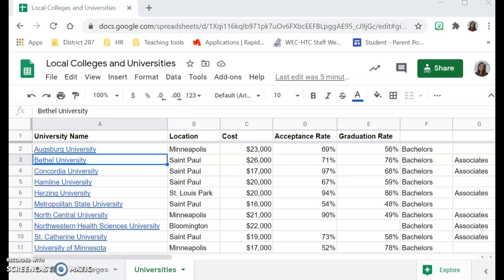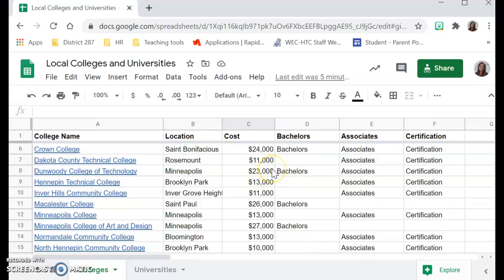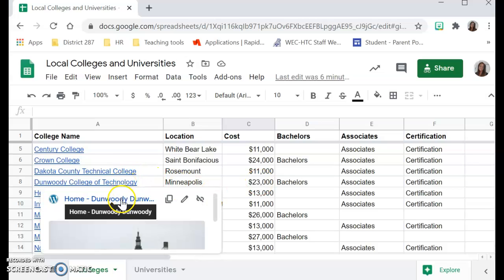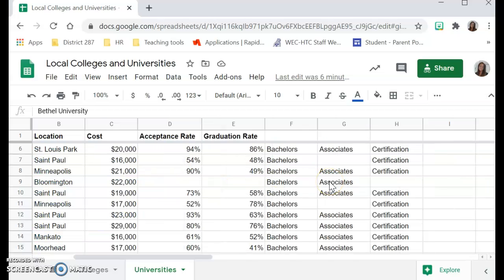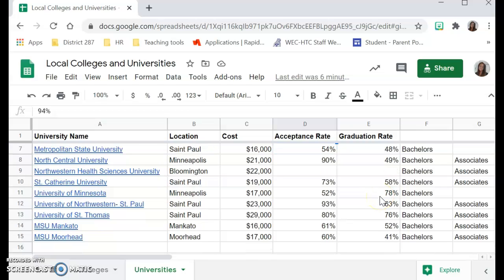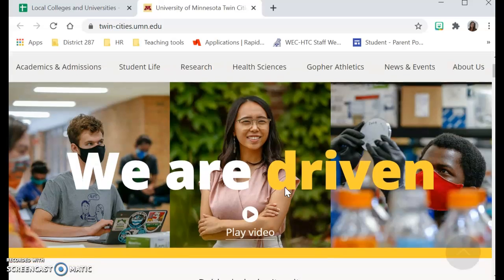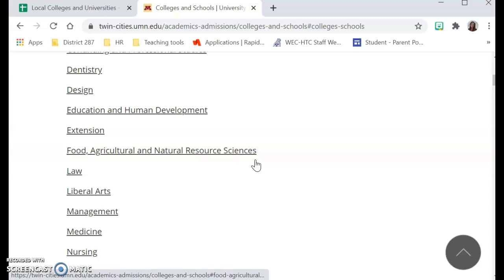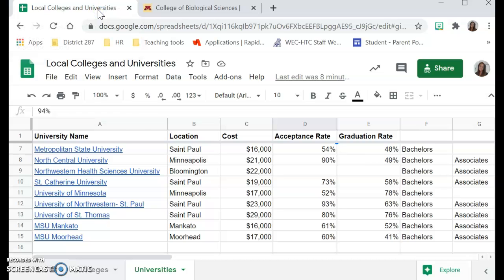Using the List of Colleges and Universities